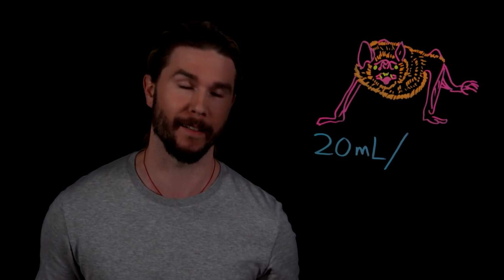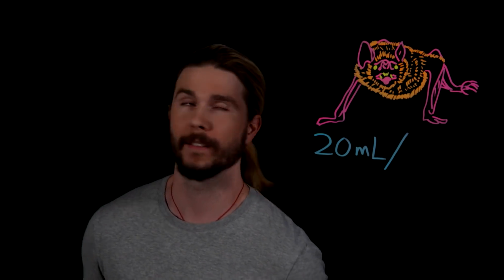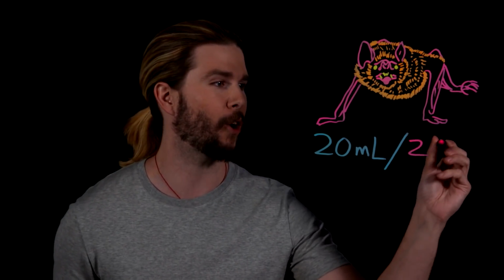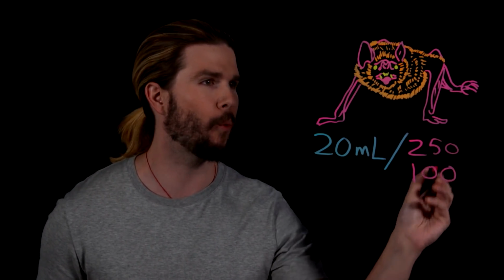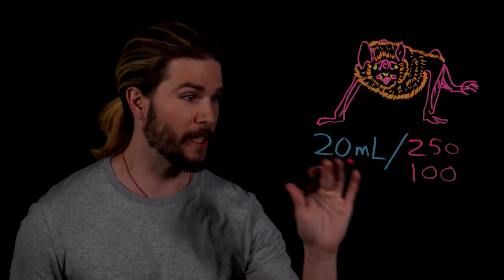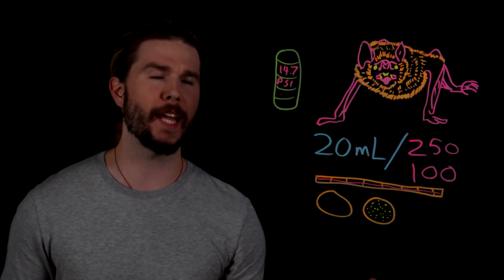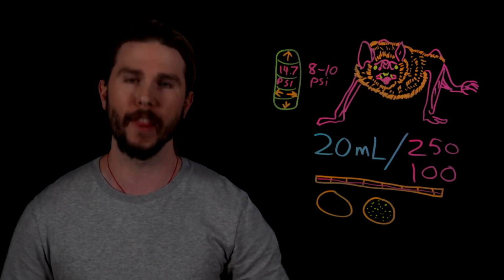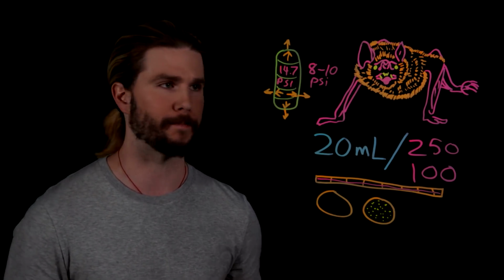Drained by Vampire Bats | Because Science Live